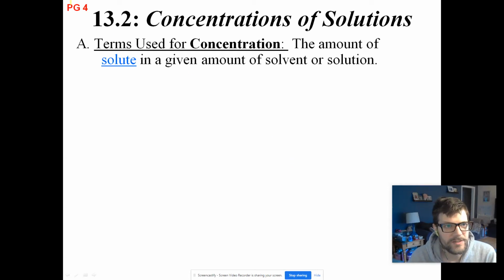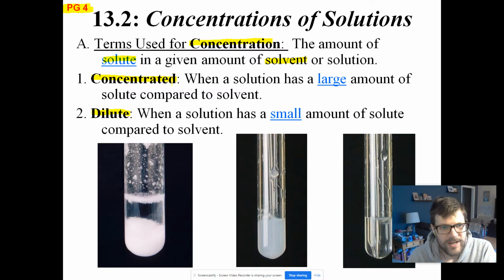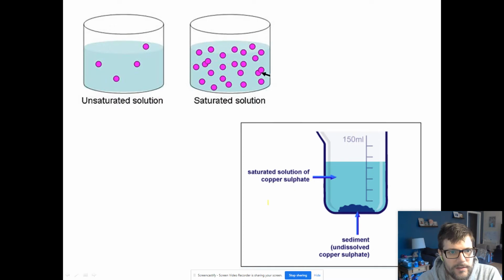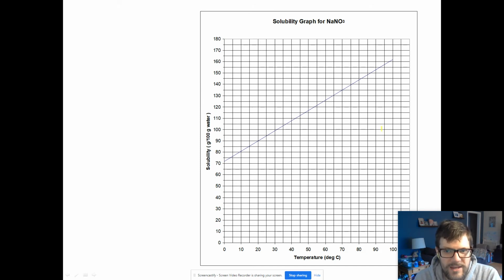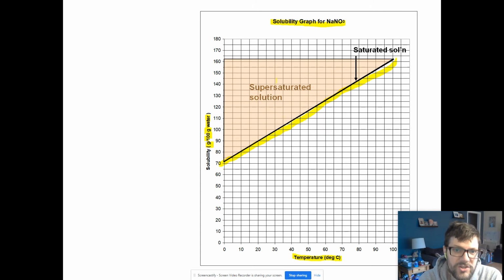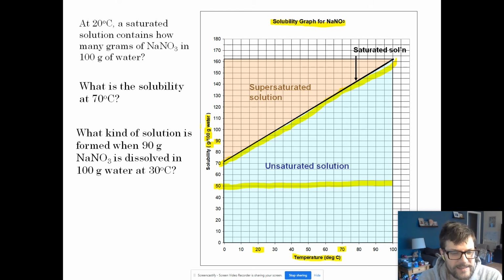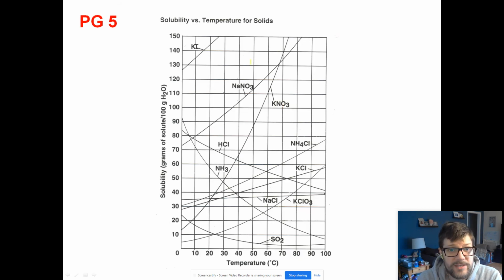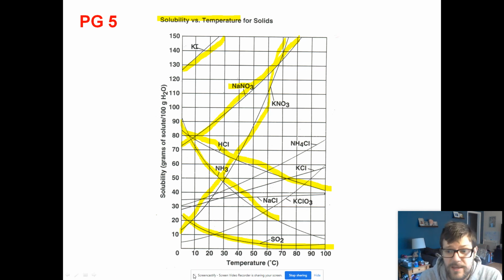Chemistry 1 - Solutions - Notes - part 2 (concentrations & solubility)